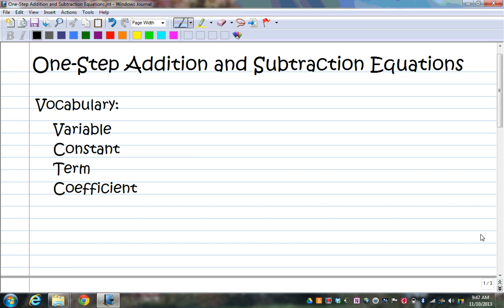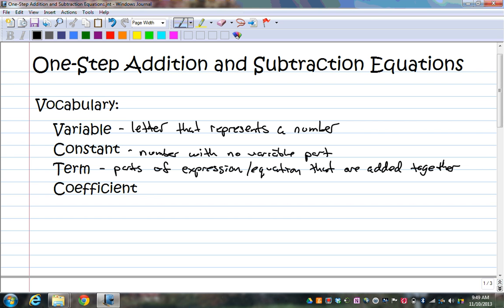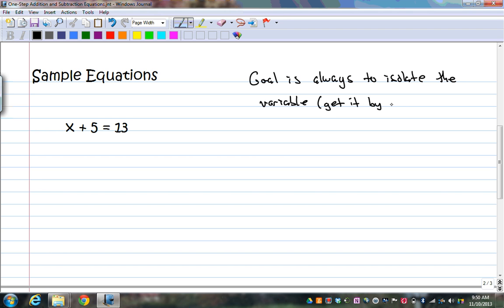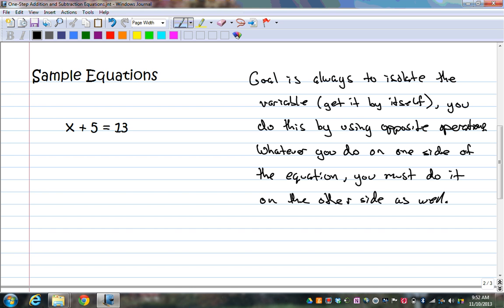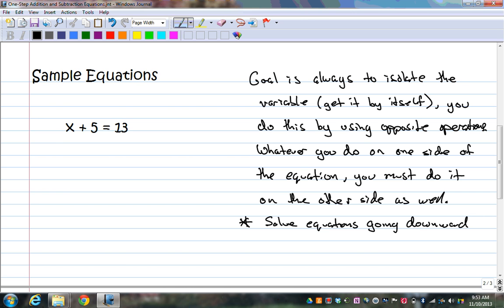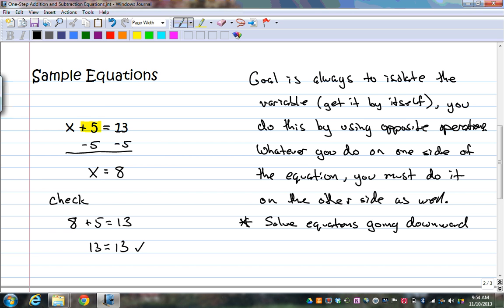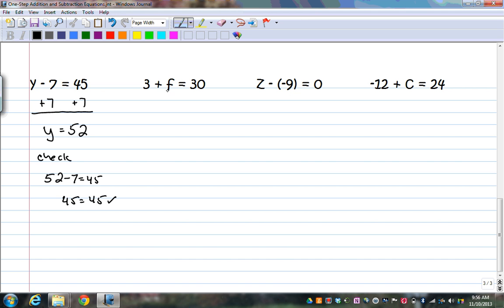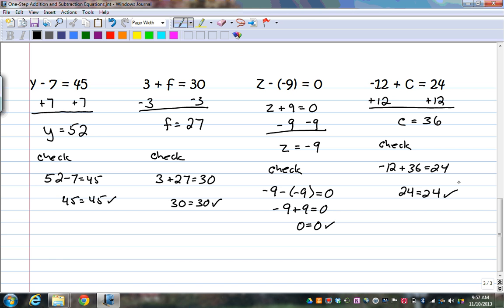One Step Addition and Subtraction Equations